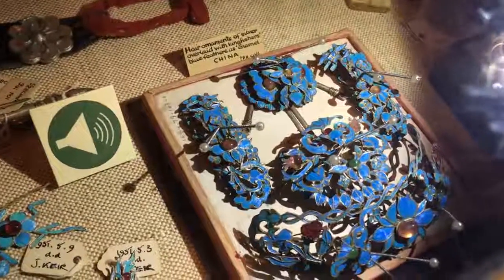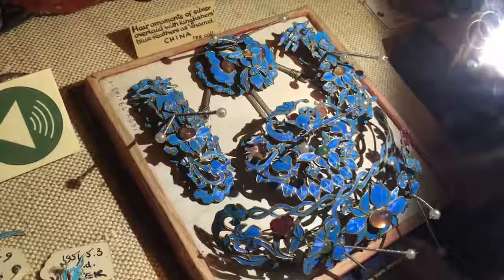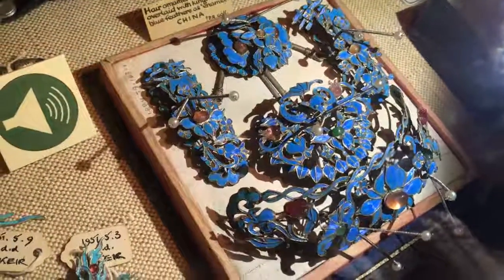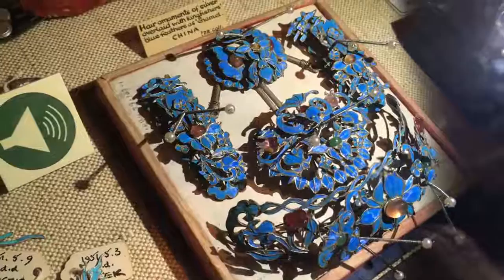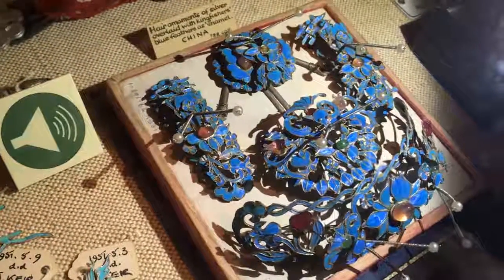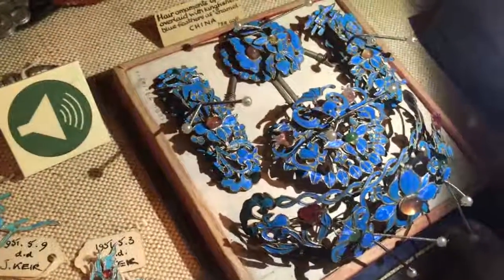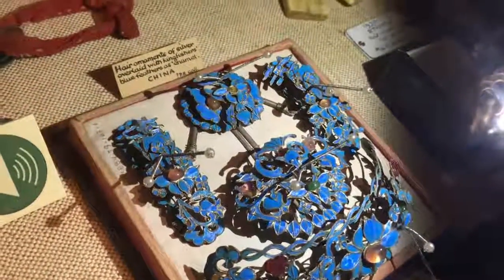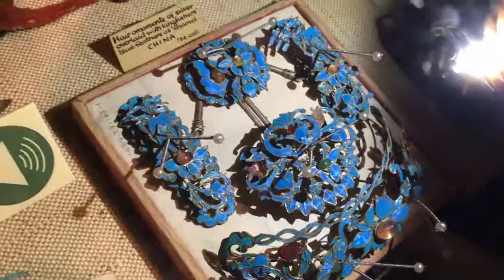Pitt Rivers Museum Oxford | Snowflake Books | Jewelery & Kingfisher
Snowflake Books Chinese Treasure Hunt.
It is so exciting for us to find out that a traditional type of Chinese jewelry which used to be worn by imperial ladies or ladies of high social status were crafted on the feathers of Kingfishers! That can be the reason that why this Kingfisher blue (翠 in Chinese) is such a noble and expensive color in the